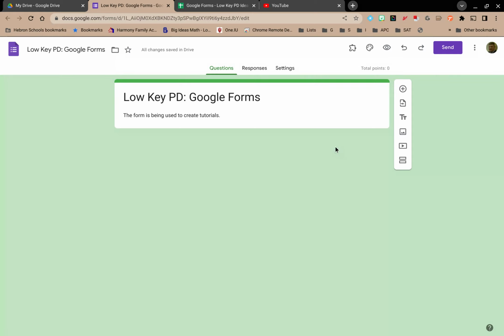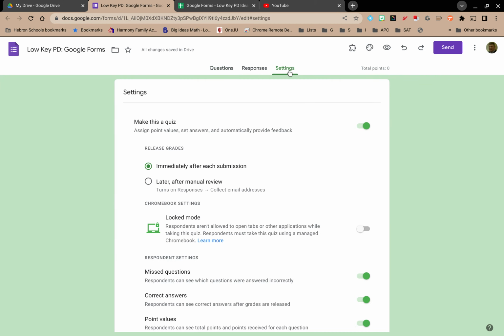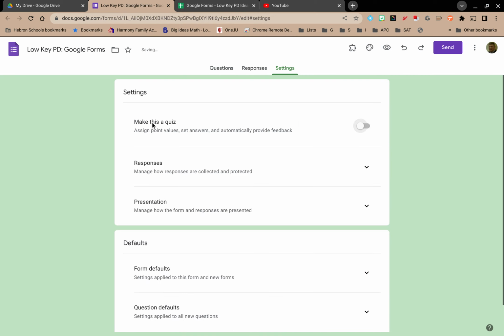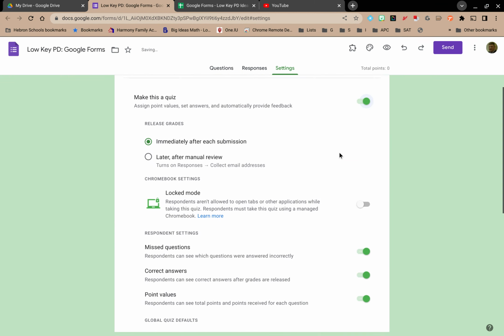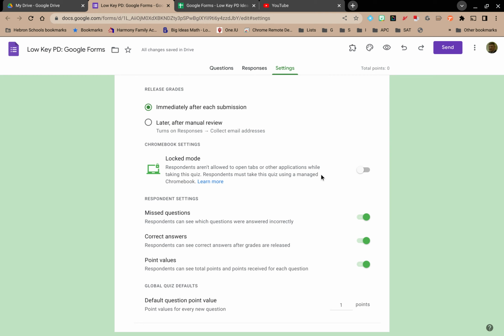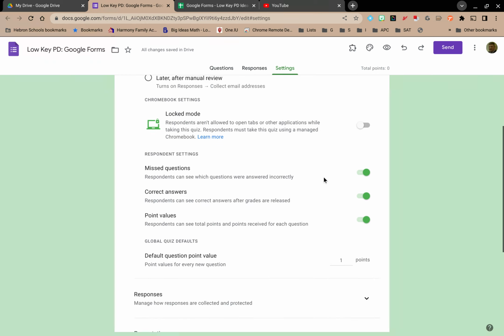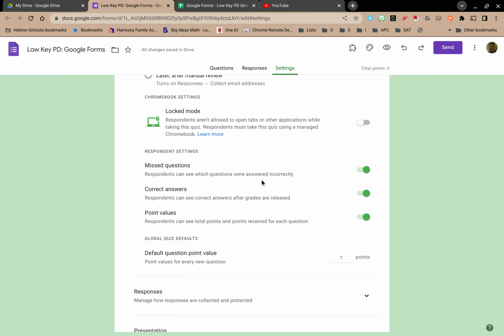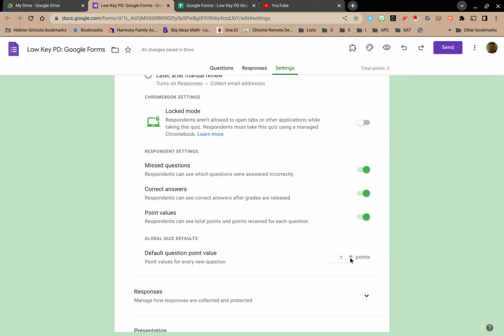Low Key PD: Google Forms - Settings - Quiz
In this video we explore how to turn your Google Forms into quizzes. This includes adjusting the settings of the form to function more like a quiz.